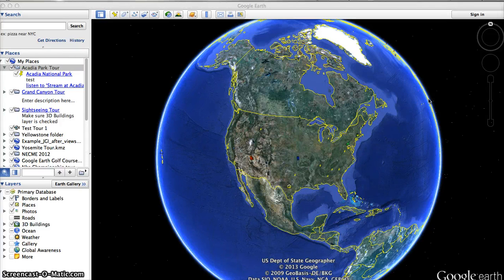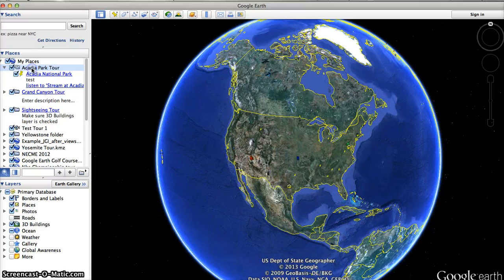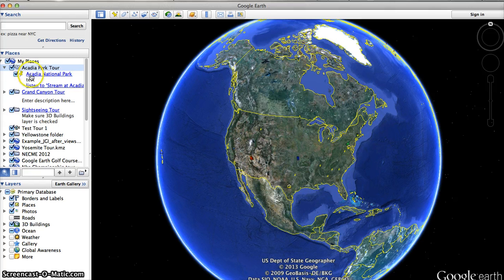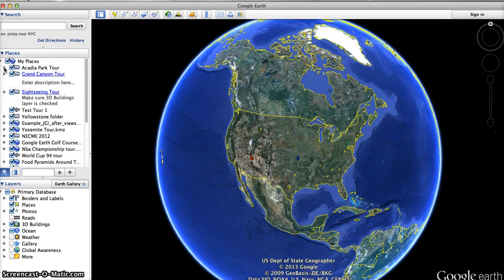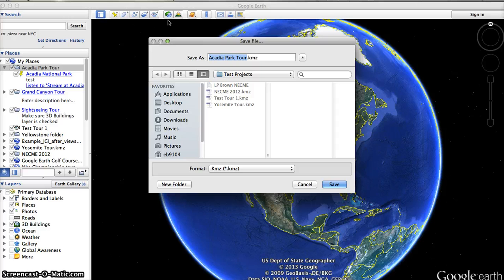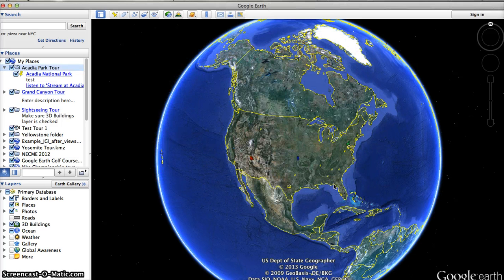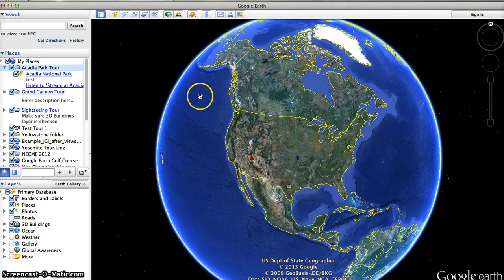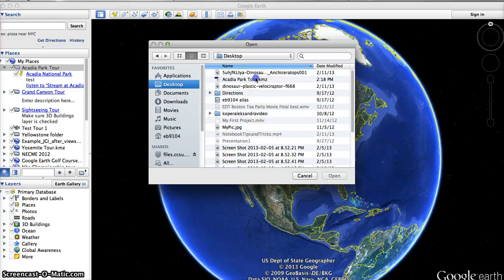How to Save and Open Files with Google Earth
This tutorial explains how to save files on Google Earth to your hard drive. It also explains how to open files in Google Earth.